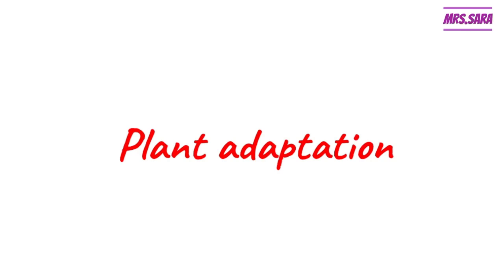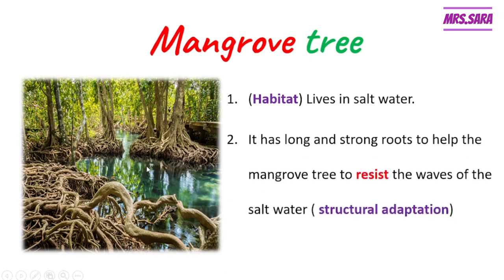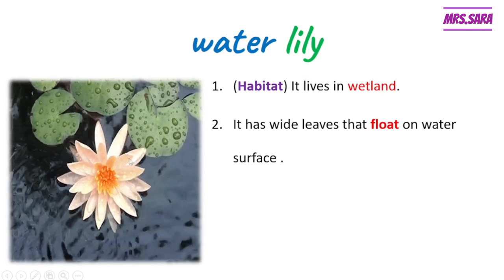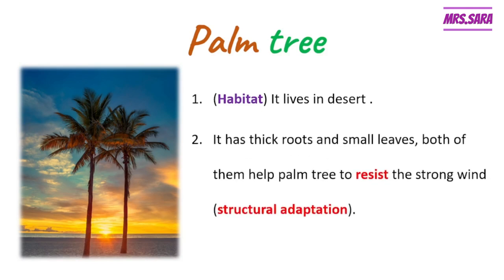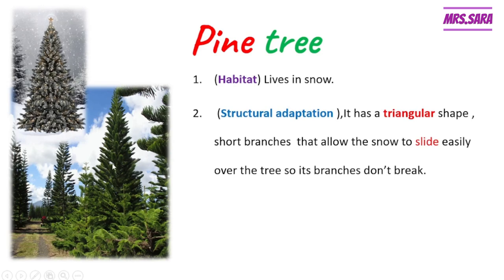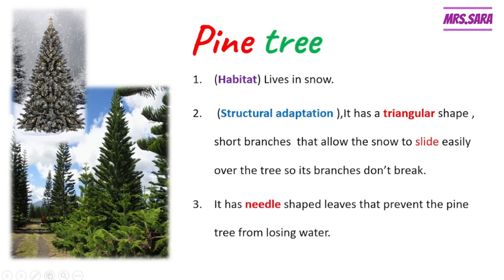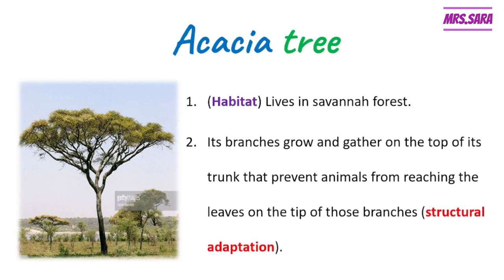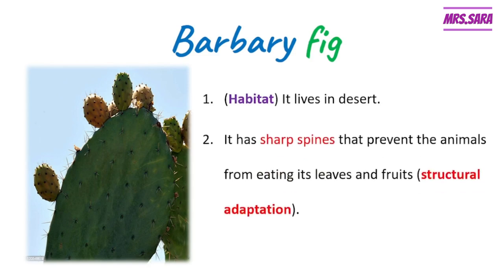Primary 4, science ,concept 1 , plant adaptation part 2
mangrove tree
water lily
pine tree
palm tree
acacia tree
barbary fig